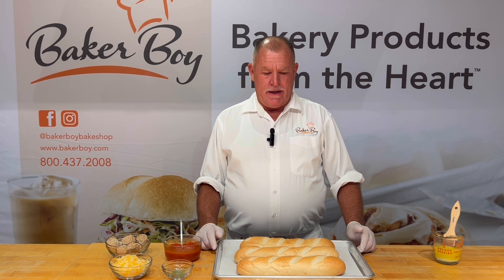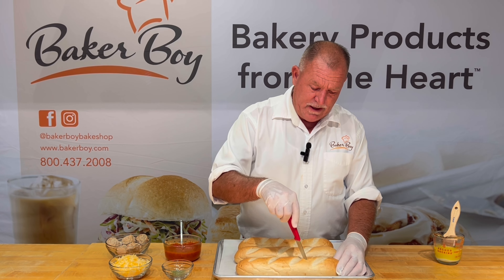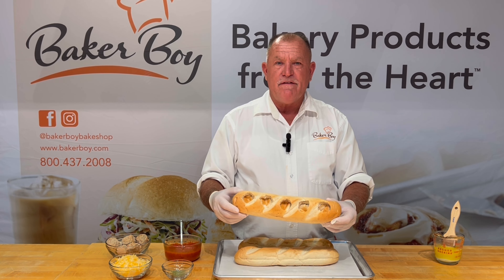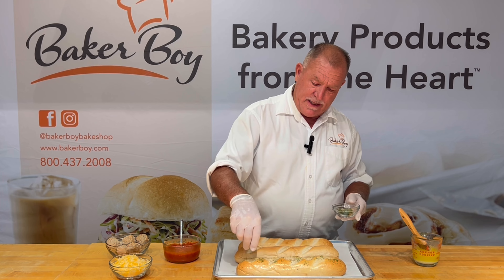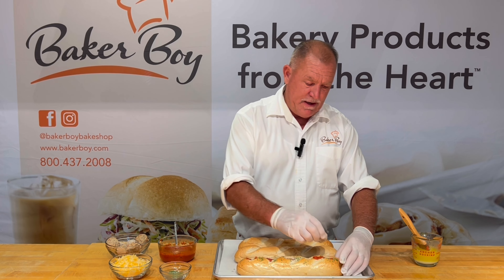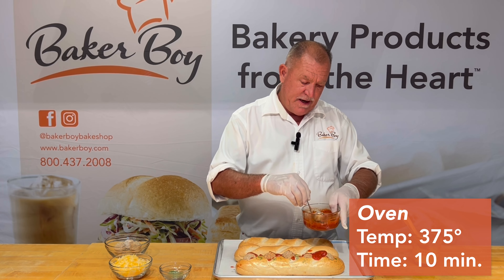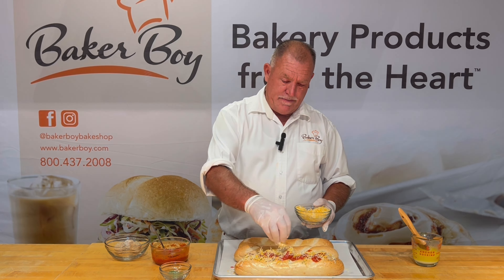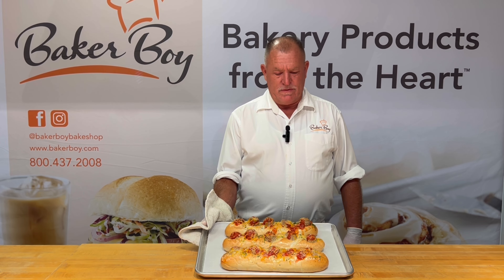Baking With Johnny - Stuffed Meatball Sub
Johnny uses Baker Boy's 12" Baked White Sub to create a new twist on the typical Meatball Sub. Easily served as a footlong sub or cut into pieces and serve as a hors d'oeuvres.